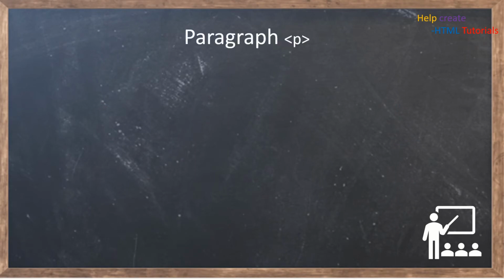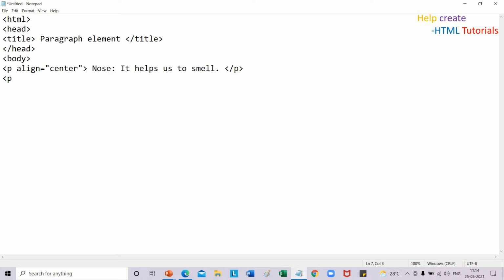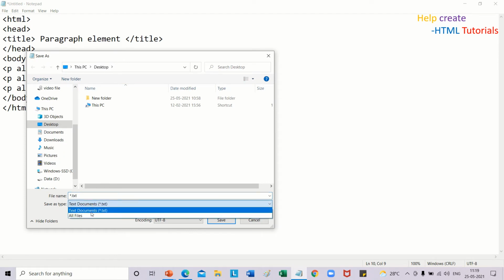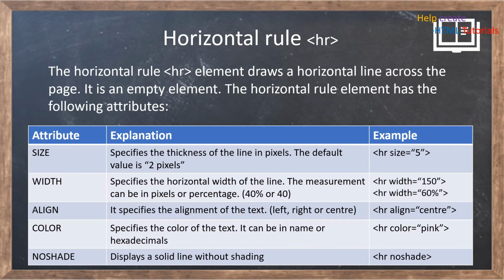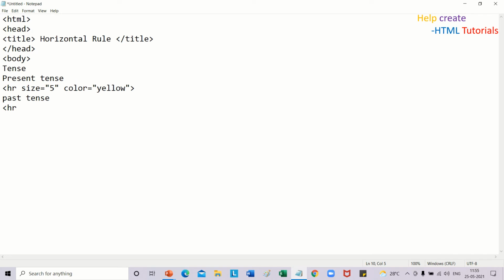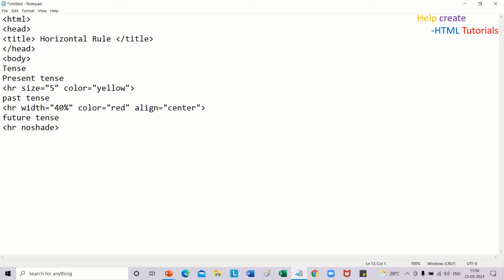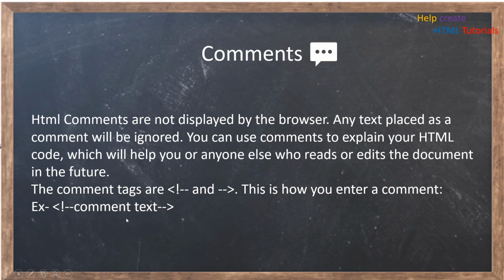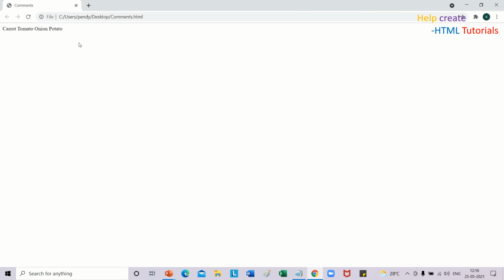More about HTML elements| Learn HTML elements by watching this video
You can learn more about HTML elements. You will be able to learn about paragraph, horizontal rule and comments. To understand better about this video, watch the previous video: Basics of HTML, This link is given below 👇